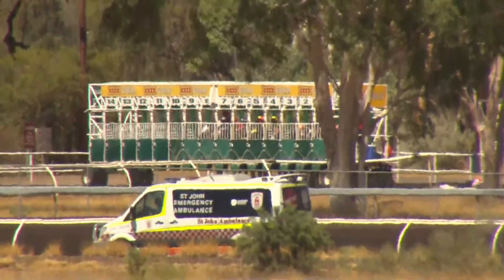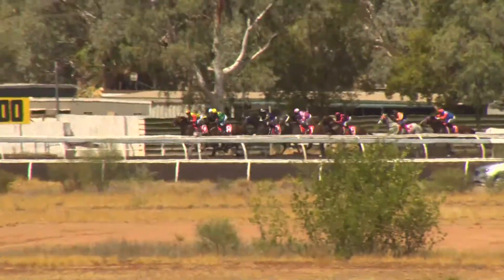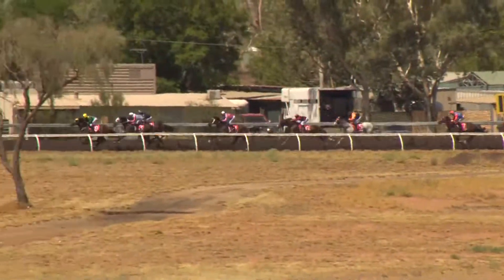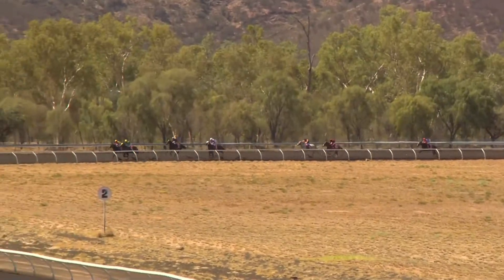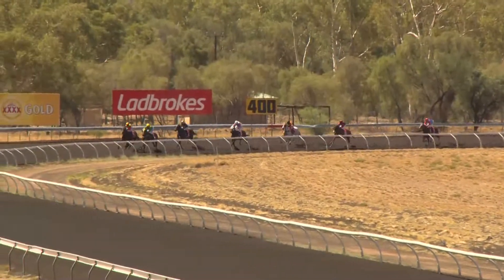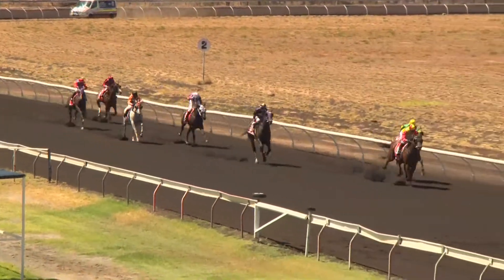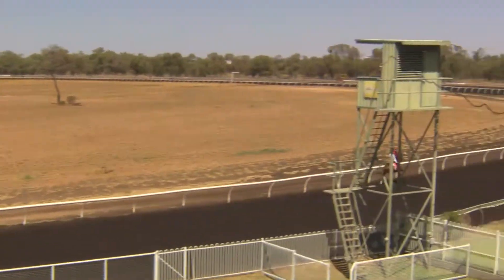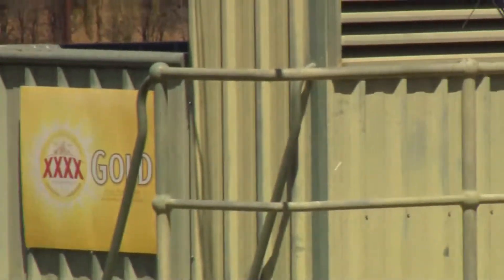20190309 ALICE SPRINGS R1 C1